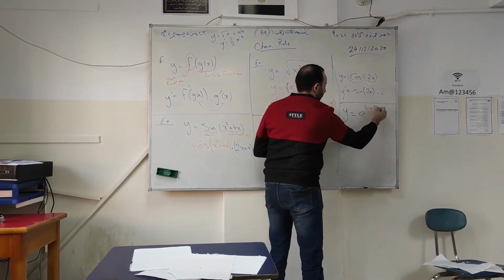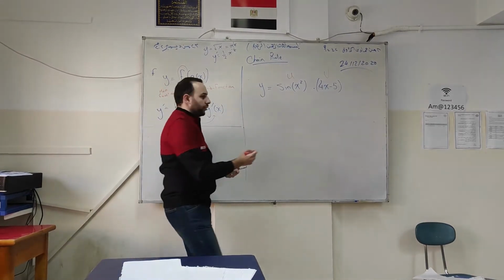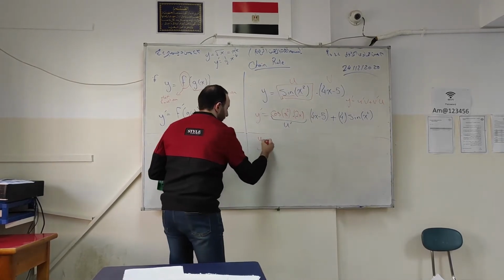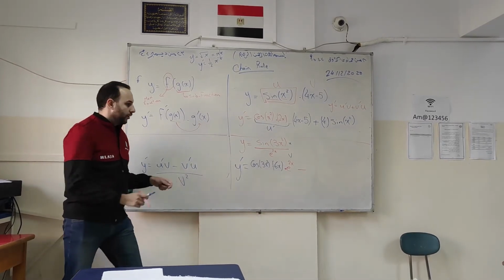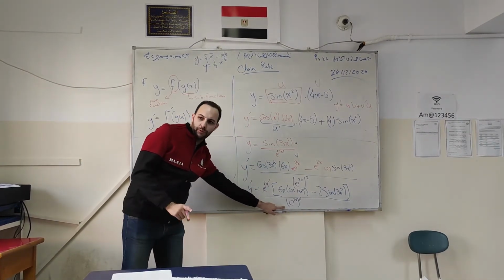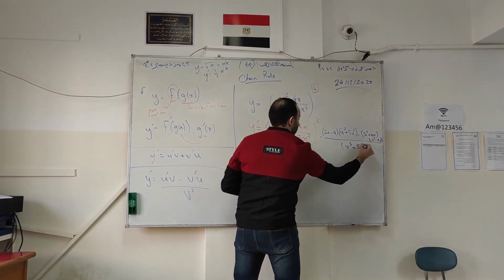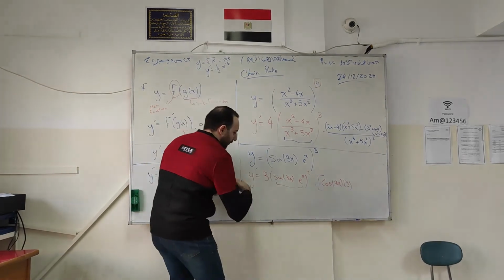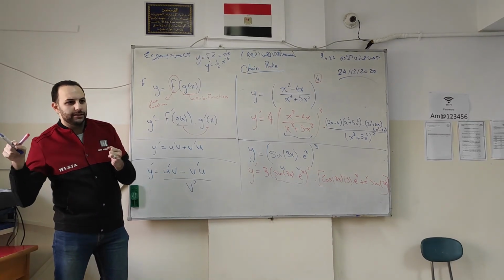Differentiation Chain Rule Part 2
Simplified explanation for applying Chain Rule with some Examples.
Sound maybe not very clear because of the face mask.